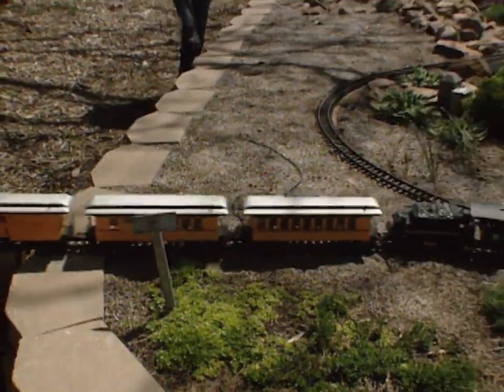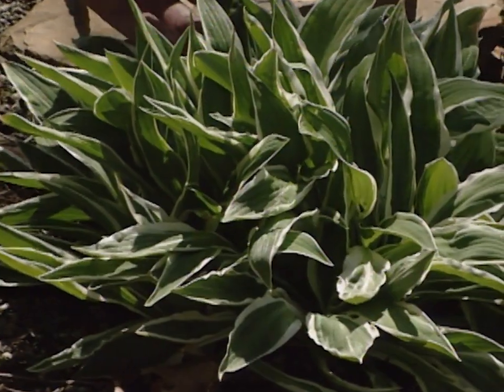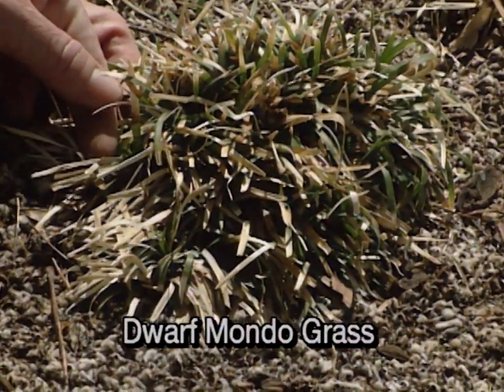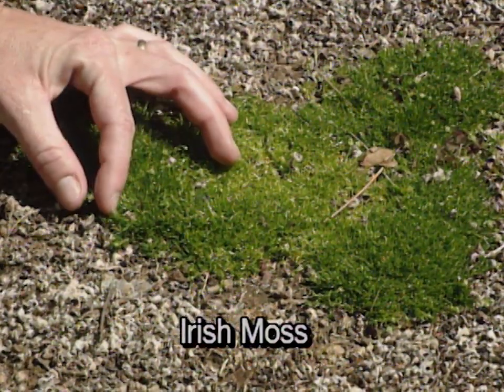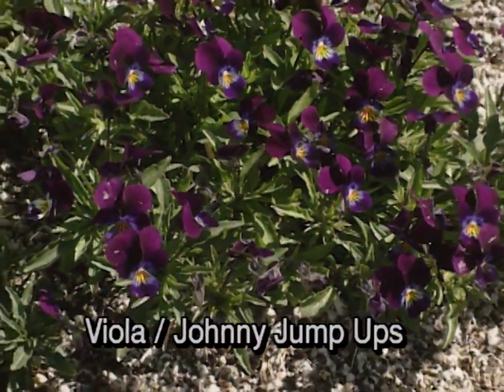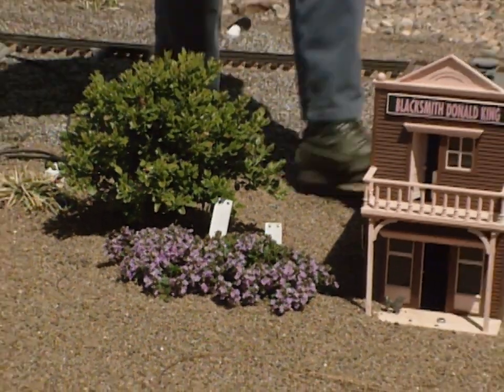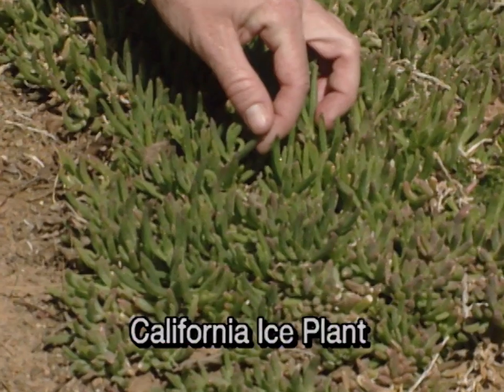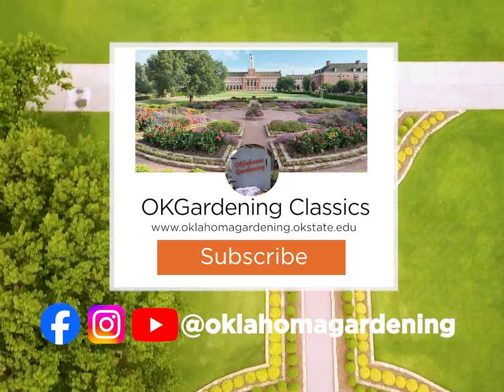Ground Cover in Unusual Places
Host Sue Gray looks at ground covers for unusual places in the landscape.